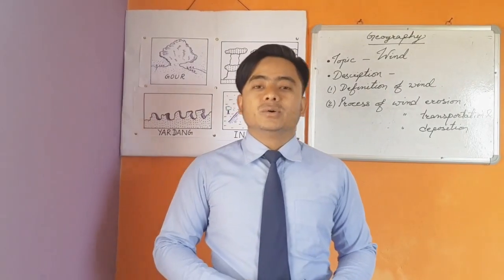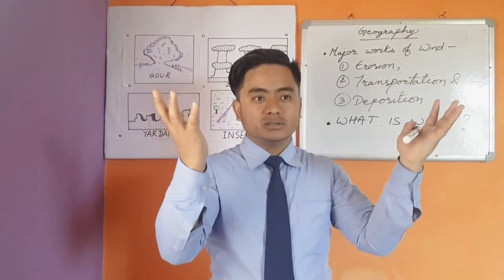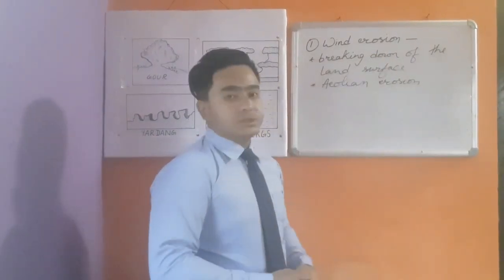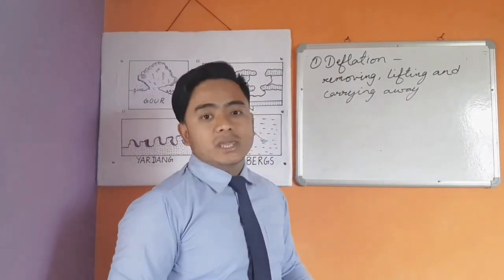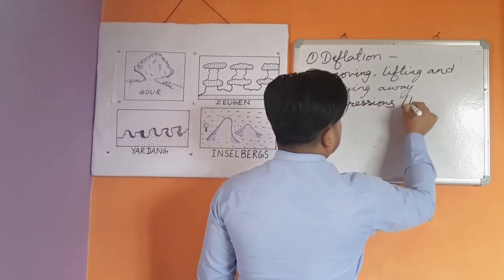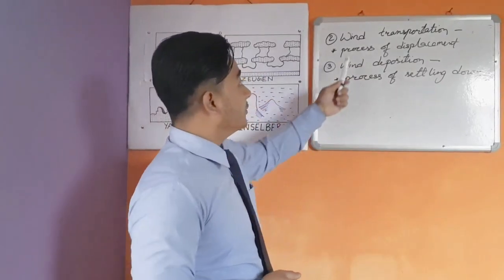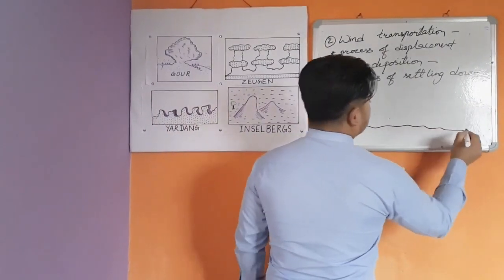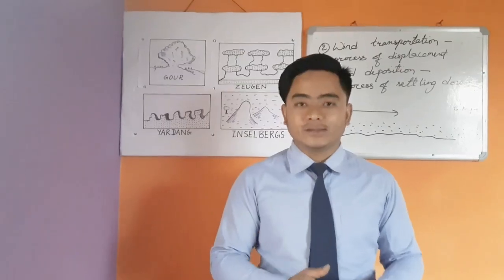Geography | Chapter 1 | Topic 2 - Wind | EP-1 | Learn about the Wind Part -1 | Madhyamik | SVTO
Subject: Geography and Environment

svto.in/WhatsApp